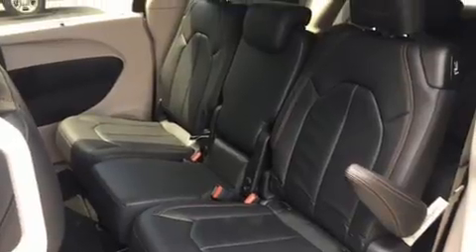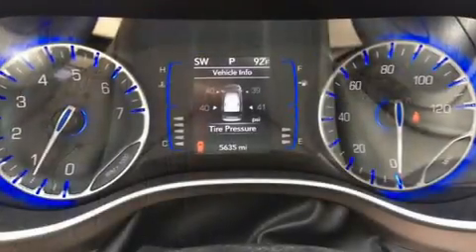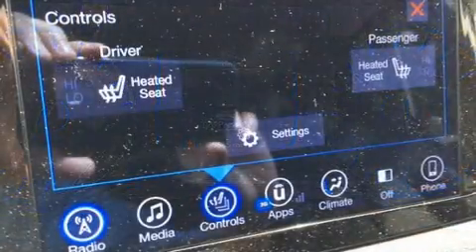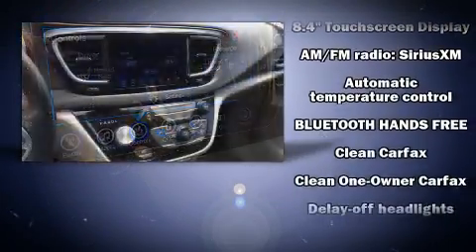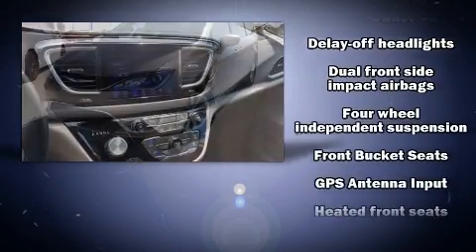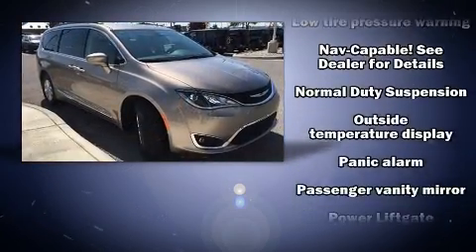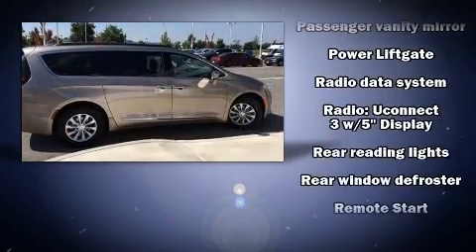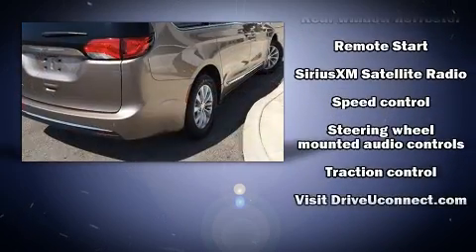2017 Chrysler Pacifica Touring-L in Bowling Green, OH 43402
1303 N. Main St

You can expect a lot from the 2017 Chrysler Pacifica. It features a front-wheel-drive platform, an automatic transmission, and a refined 6 cylinder engine. All of the premium features expected of a Chrysler are offered, including: front and rear reading lights, adjustable headrests in all seating positions, a leather steering wheel, power door mirrors, a power liftgate, a roof rack, and a split folding rear seat. Storage solutions are integrated throughout the interior, demonstrating thoughtful attention to detail. Chrysler ensures the safety and security of its passengers with equipment such as: head curtain airbags, front side impact airbags, traction control, brake assist, ignition disabling, and 4 wheel disc brakes with ABS. Electronic stability control ensures solid grip atop the road surface, no matter how challenging the driving conditions. A Carfax history report provides you peace of mind by detailing information related to past owners and service records. Our sales reps are knowledgeable and professional. We'd be happy to answer any questions that you may have. We are here to help you.